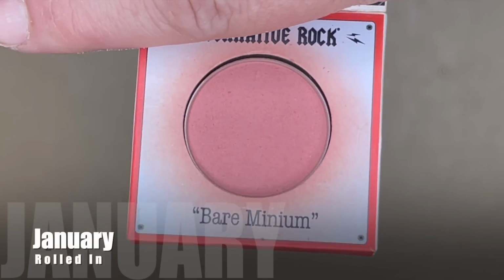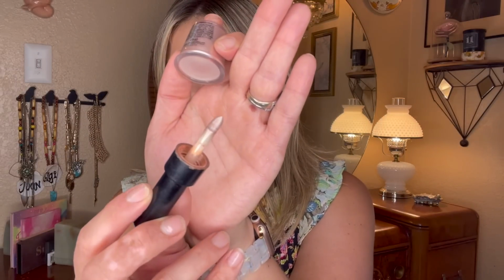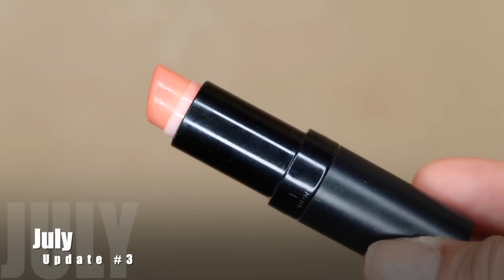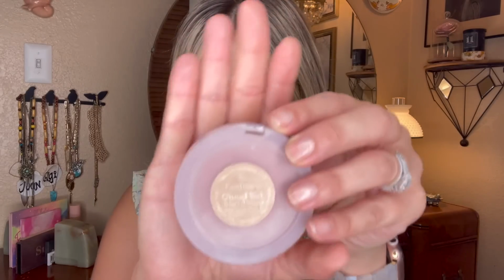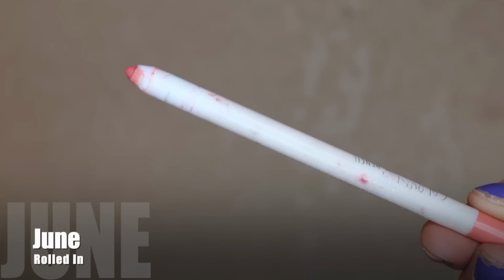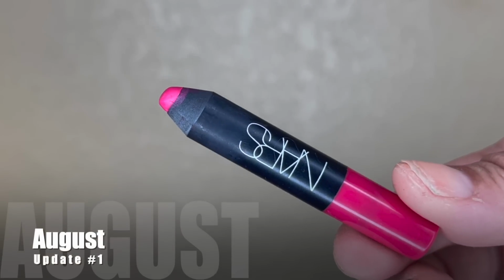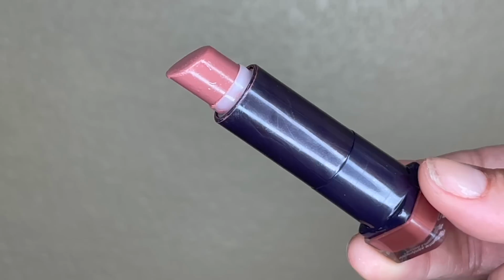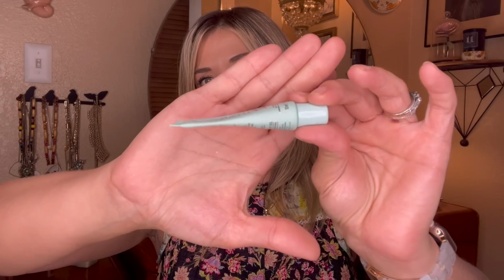Jessikita's Rolling Project Pan // September 2024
Please let me know if you have any tips on panning, if you’ve panned any of these products, and how long it took you. Happy panning!

I created a new IG for my panning and makeup content!

Products Mentioned:

Clinique Even Better Foundation

Cailyn Eye Polish

Loreal Magic Perfecting Base

The Balm Alternative Rock blush - Bare Minimum

Rimmel Lipstick - Kate Moss 32

ELF Halo Glow Flawless Filter